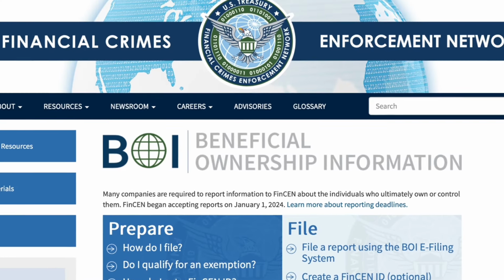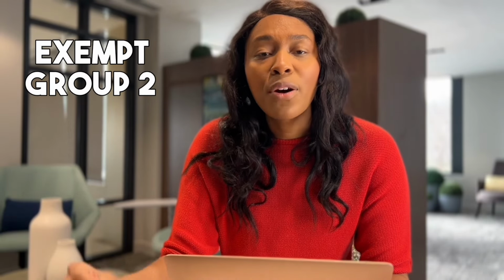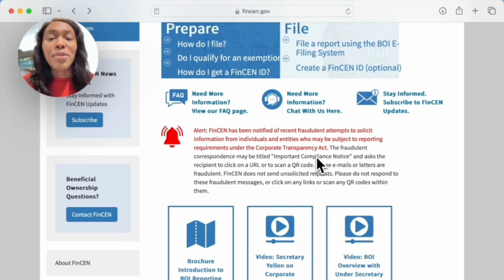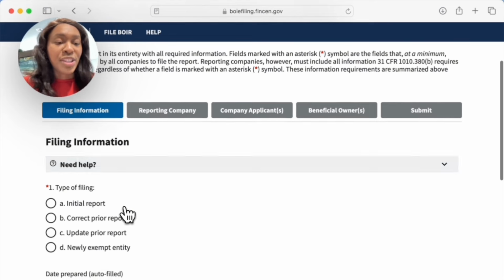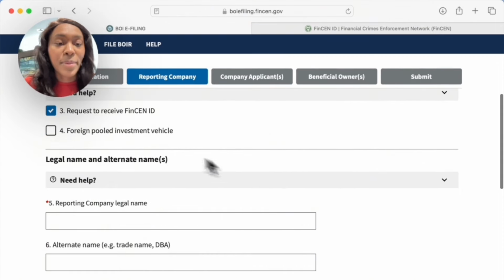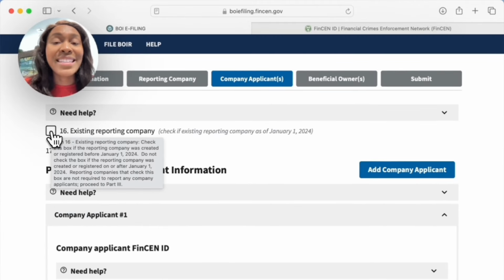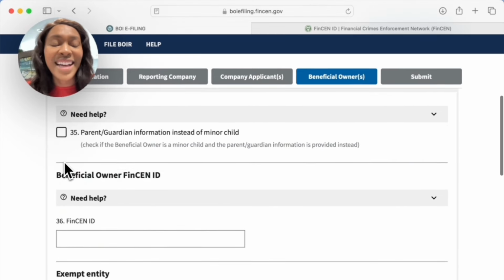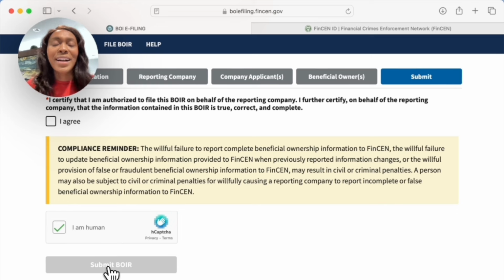Watch Me File the BOI Report for FREE | Step by Step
In the Watch Me File the BOI Report for FREE | Step by Step video, I share details about why the beneficial ownership information report is import, why most limited liability companies and corporations have to submit this report, and give step by step instructions on how to fill out this report on the FinCEN.gov website.

🙌🏽 I earn referral fees when you shop through the links below at no additional cost to you. Thank you for supporting my channel.

Timestamp
00:00 Intro
0:22 What is the BOI Report?
1:45 Who is Exempt from the BOI Report?
2:21 BOI Report Step by Step Guide
8:27 Don't Make These Mistakes

About Me
Hey, I'm Darcy. I enjoy learning new skills and finding creative ways to make money online. The purpose of Darcy's Business is to create a community of people who want to break free from their 9-5, start a business of their own, and get financially free. Let’s create wealth one step at a time, and together!